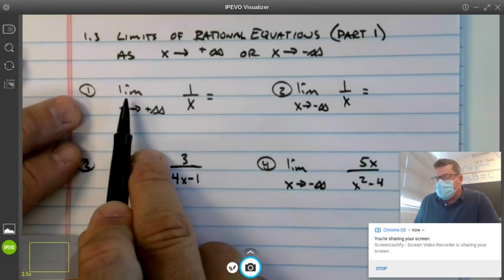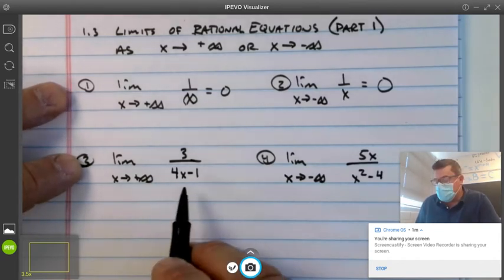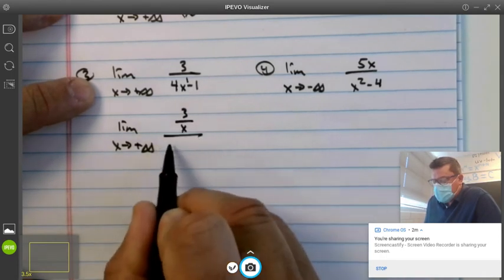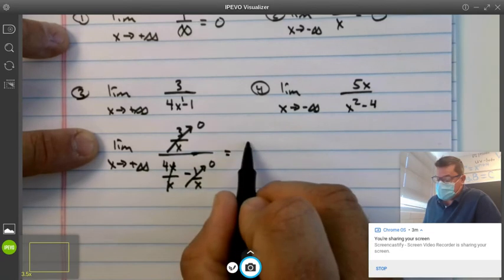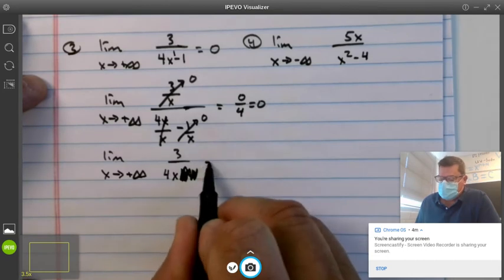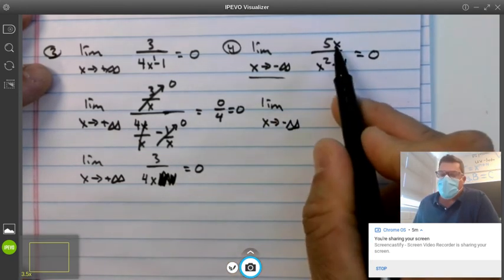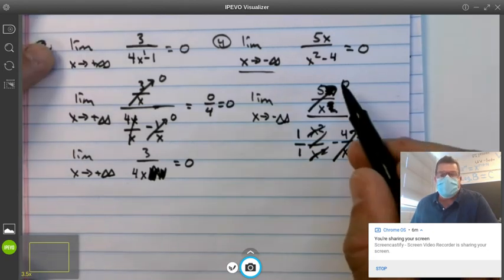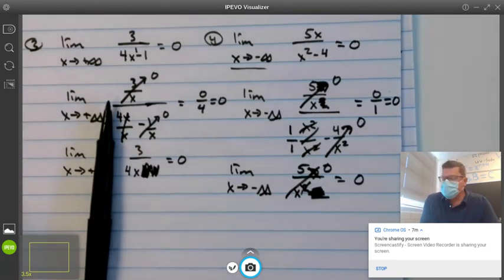Calc 2.3 Limits of Rational Equations Part 1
End behavior limits of rational equations when the degree of the denominator is greater than the degree of the numerator.